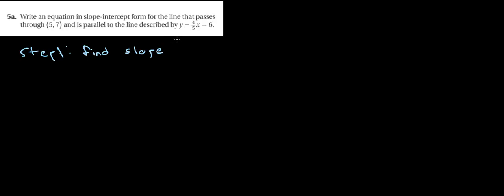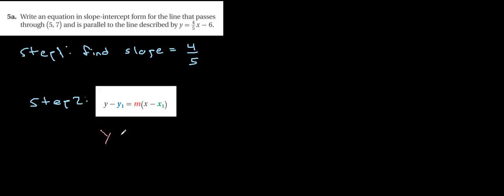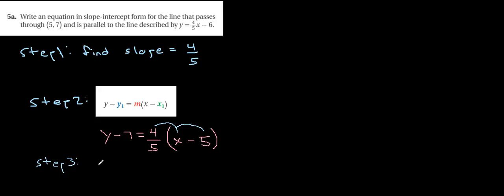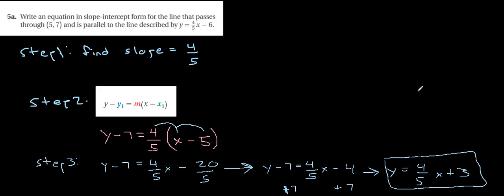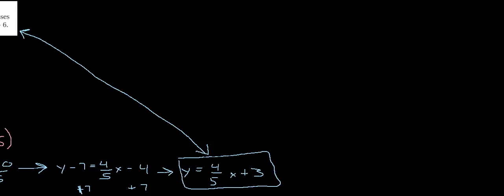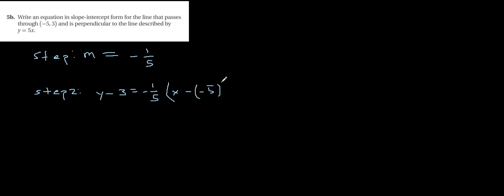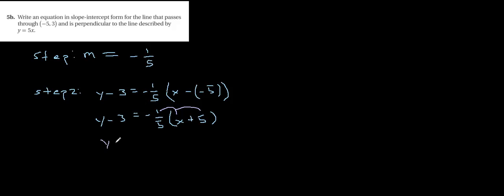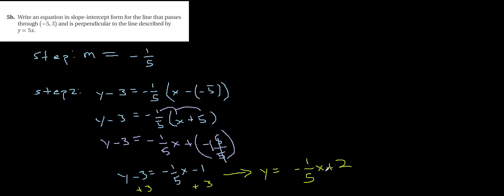187 5 8 ex5 November17 0506